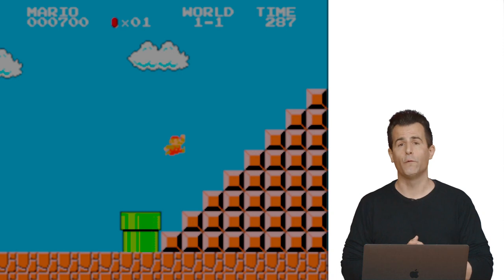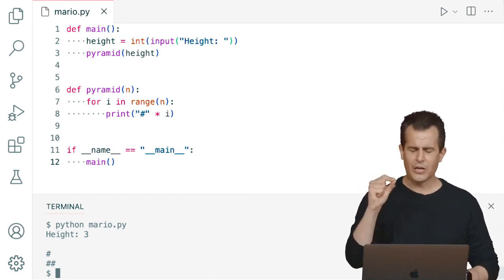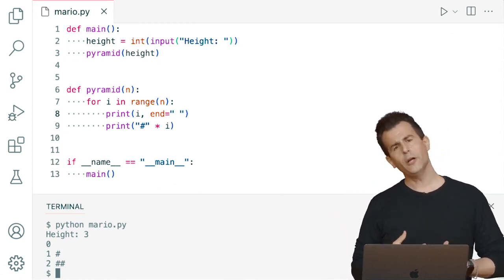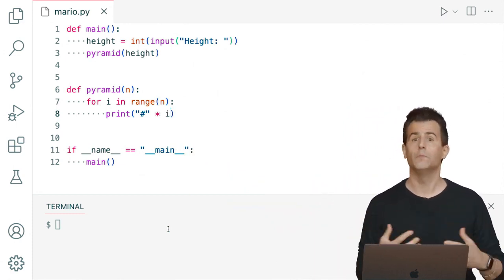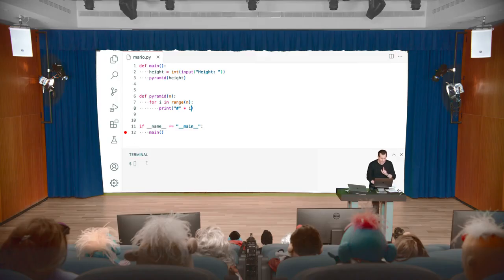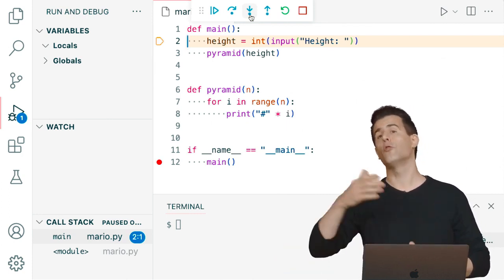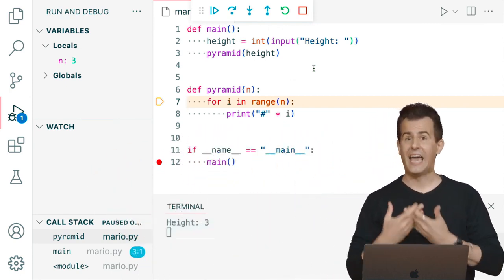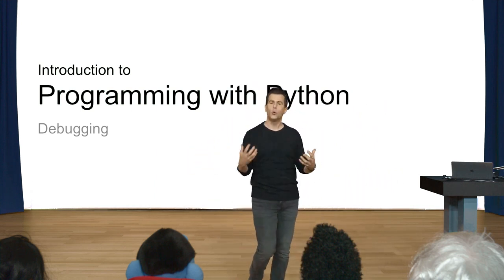6. Python Course + Debugging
6. Python Course + Debugging